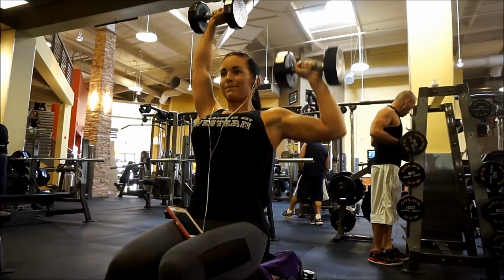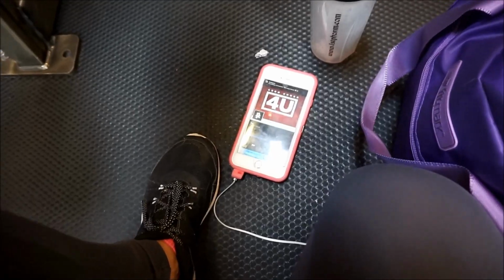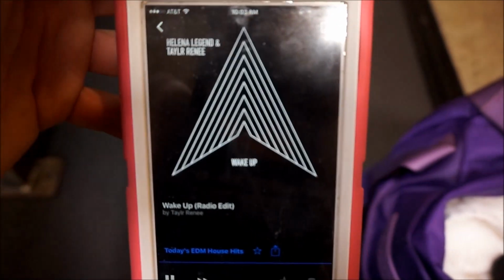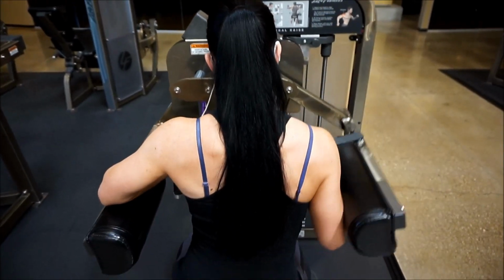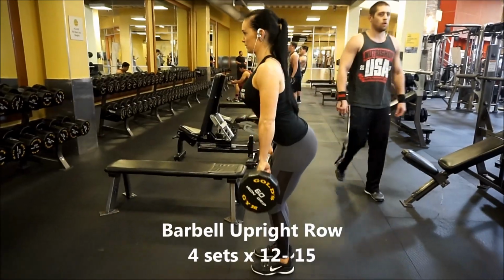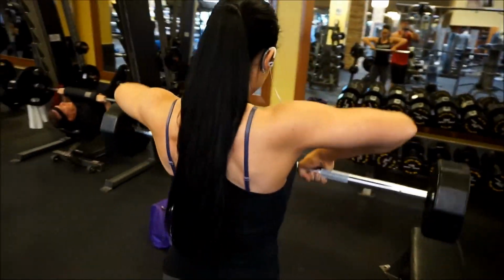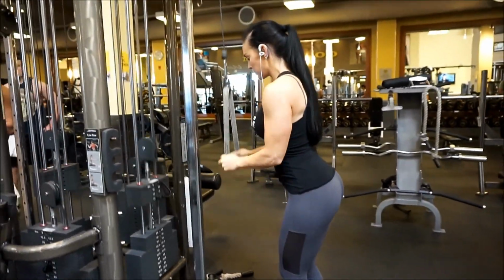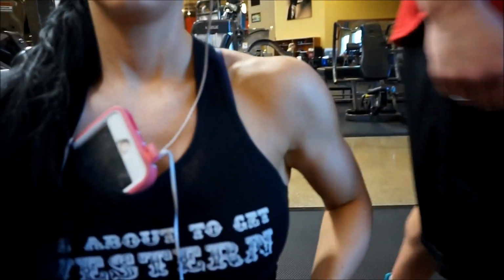Making gains takes TIME | Improvement Season EP.02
Happy New Year my beautiful friends! Lets make 2016 amazing! Write down your goals, and lets all push each other to reach those goals! We can be strong individuals, but together we are un-stoppable. Let me know what else you would like to see during my improvement season! xo

Twitter, Instagram, Snapchat, MyfitnessPal: @ehfitness21

Glam Doll: @Glamcompetitionjewelry

I really appreciate every single one of you. Thank you for your continuous support! Love you guys! xoxo